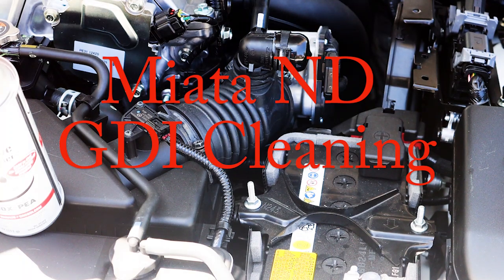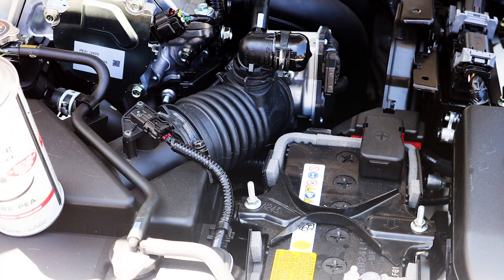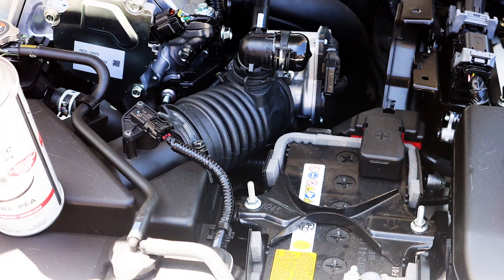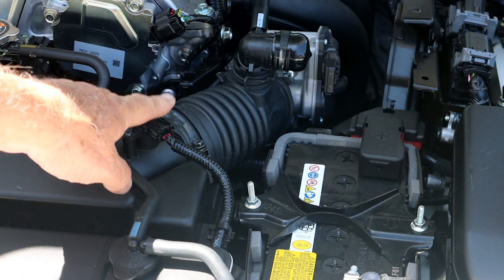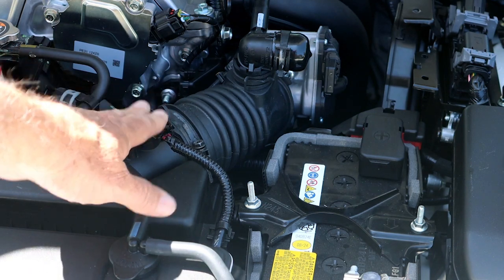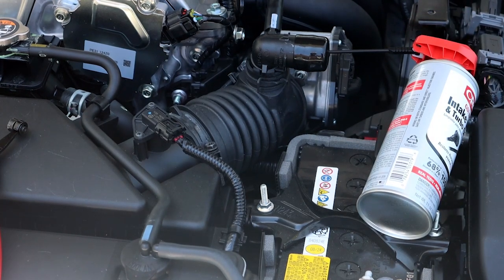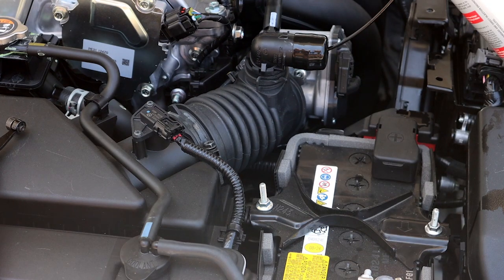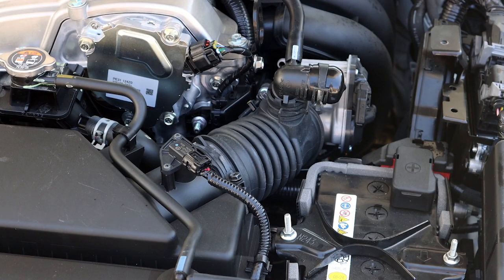Mazda Miata ND GDI Cleaning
We show you how to clean your valves and intake ports on a Direct injection engine such as the Mazda Miata ND series cars.

Hose Clamp pliers

Rubber caps

CRC Intake port and Turbo cleaner